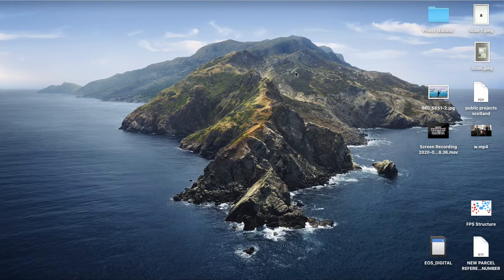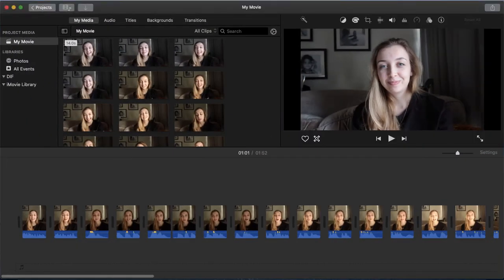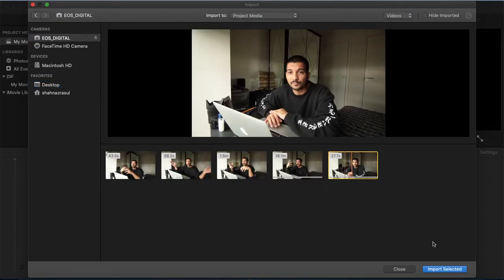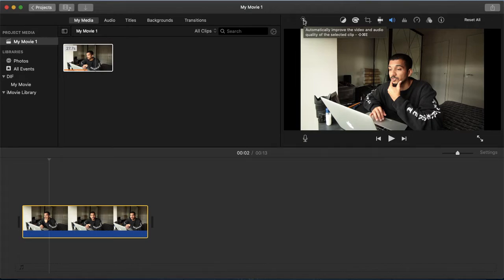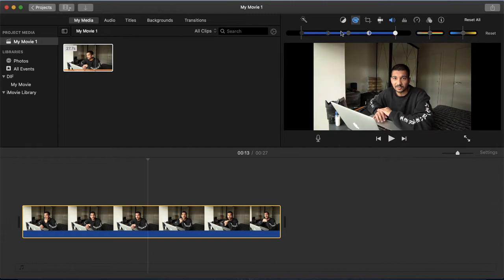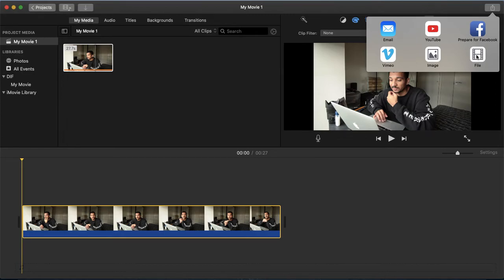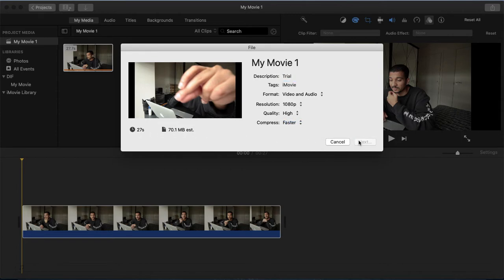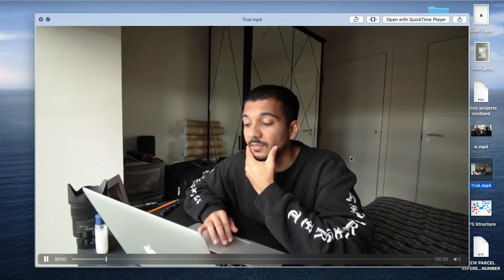HOW TO IMPORT AND EXPORT A VIDEO IN IMOVIE (EASY STEP BY STEP GUIDE)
In this video, I show you how easy it is to import and export a video in imovie!

The Gear I Use For Filming & Photography.

Viltrox Monitor
Sony RX100
Sony A7S
Wide Lens
More Expensive Wide Lens
Sigma 17-70mm Lens
Canon 50mm F1.8 Lens
Gorilla Pod
Shoulder Rig
Rode Mic